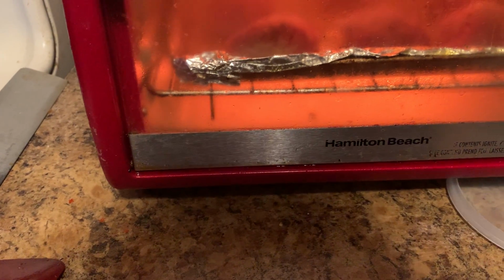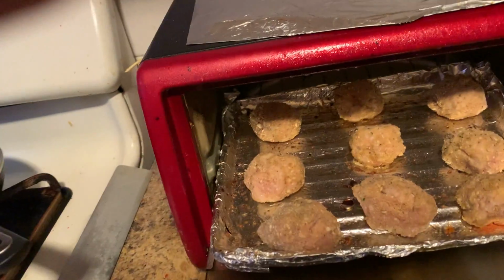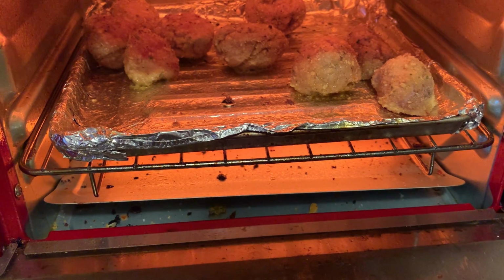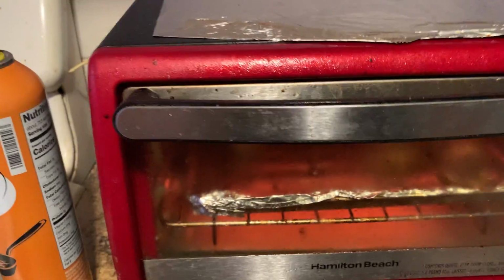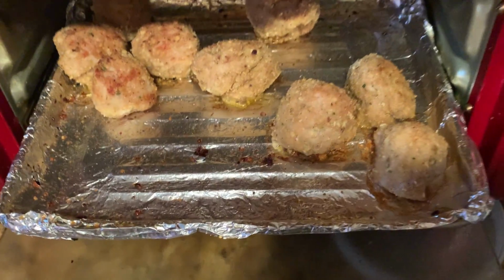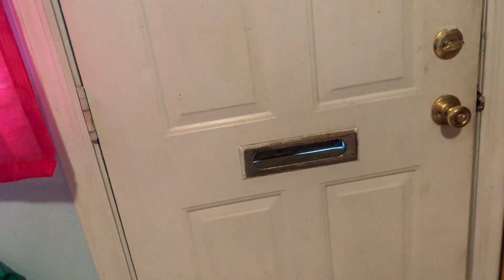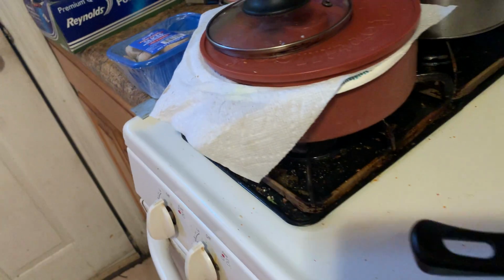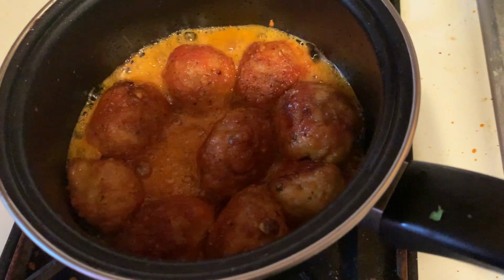Cook with me turkey meatballs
Ground turkey
Salt pepper to taste
Breadcrumbs